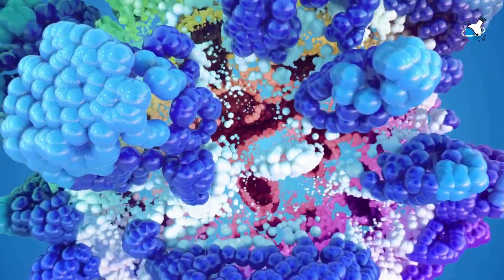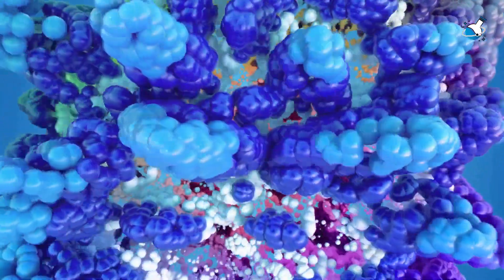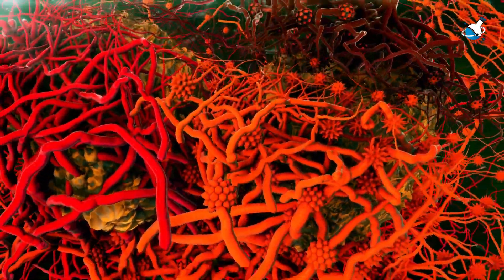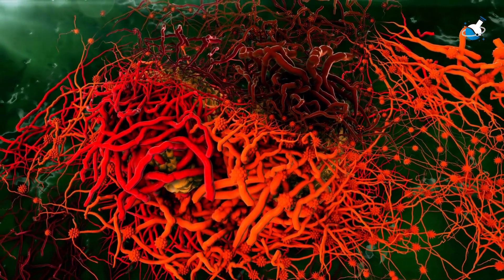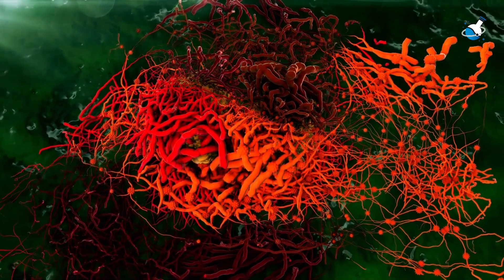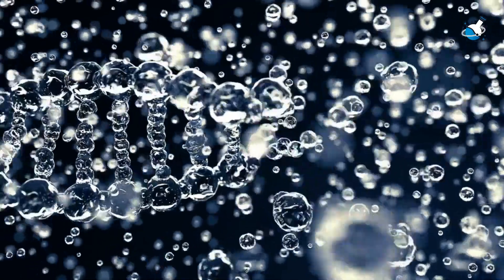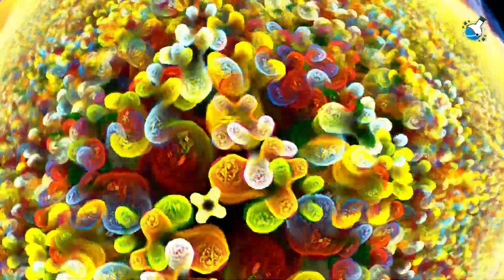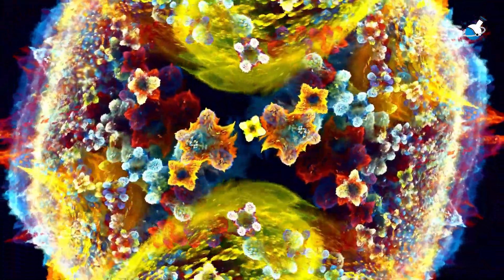This is How Radiation Changes Your DNA | Chemniverse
This video explores the dangers of nuclear radiation and how it can cause harm to humans and living things. The video explains the process of how radiation can cause mutations and cancer cells, and the different steps involved in the process. It also highlights the importance of avoiding exposure to high doses of radiation to ensure safety.

Chemniverse asks for your support.